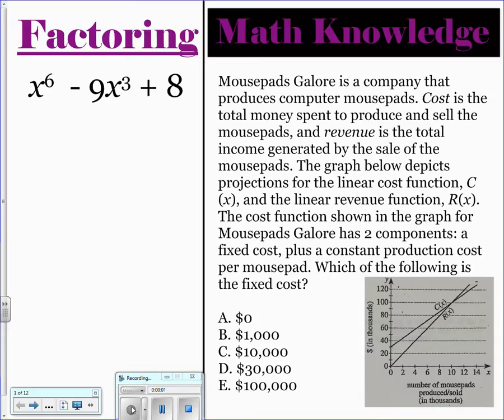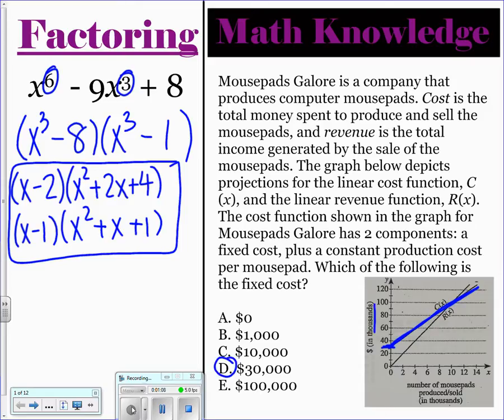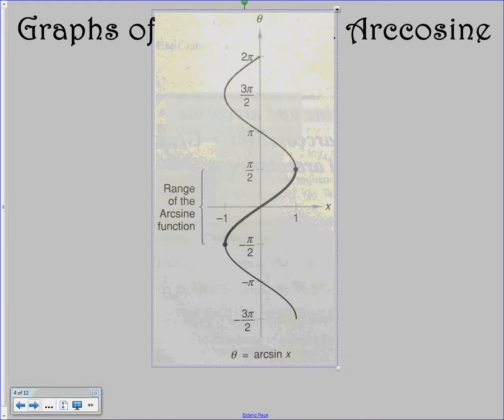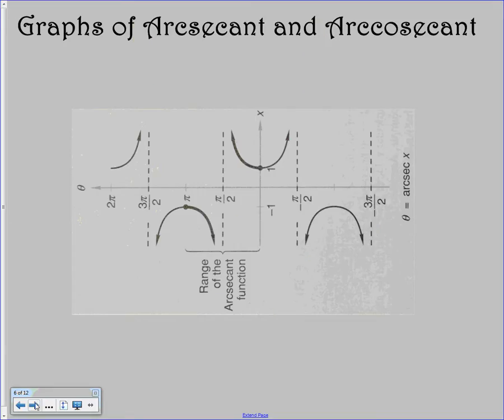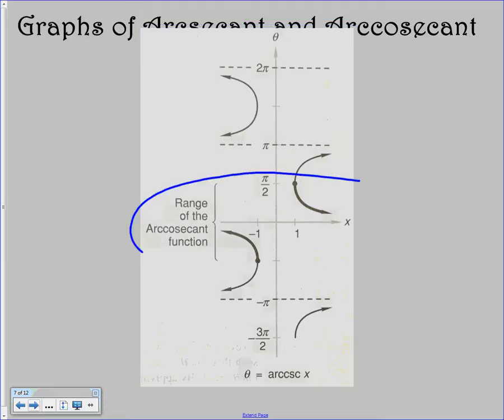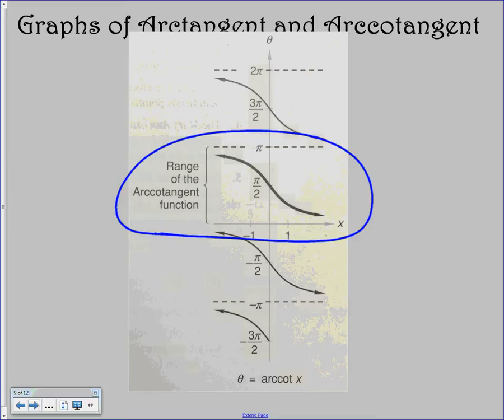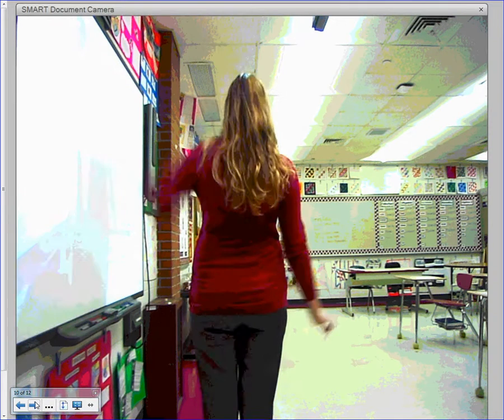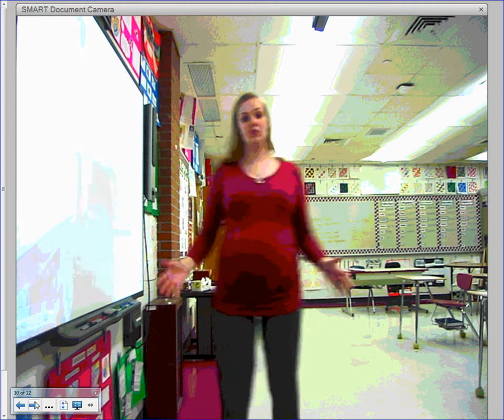Saxon Pre Calc Lesson 110 2016